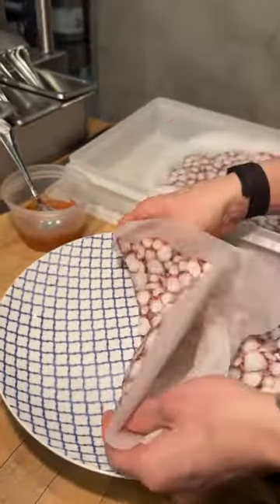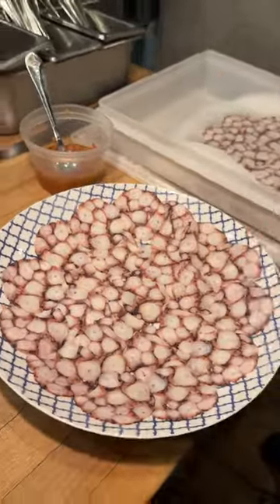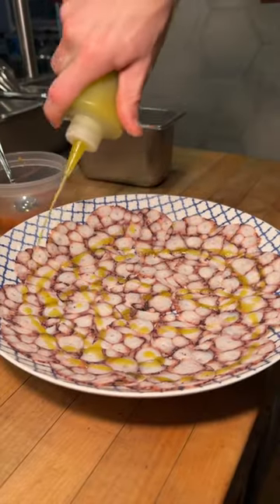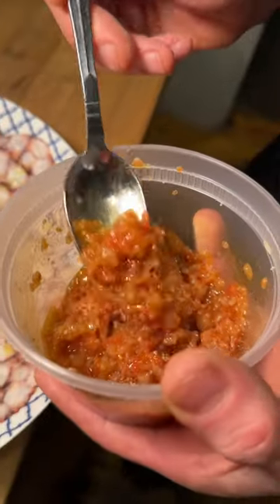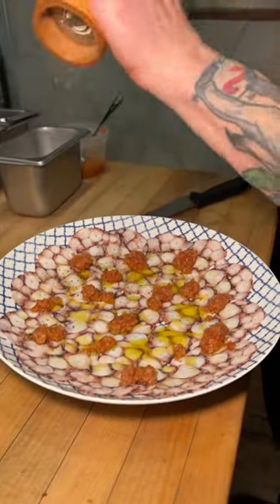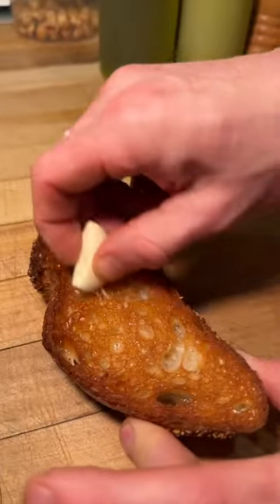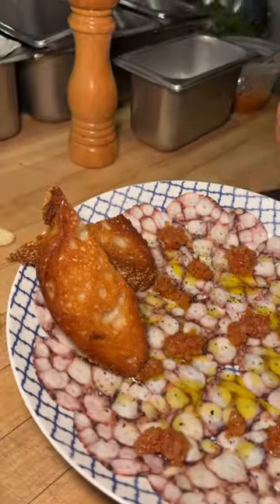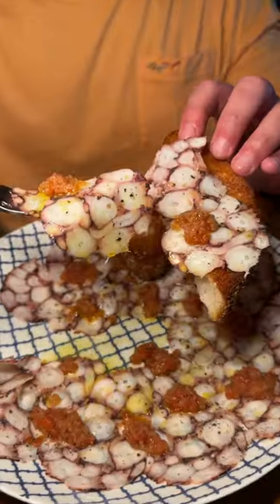You need to devour the OCTOPUS CARPACCIO from Da Toscano in NYC’s Greenwich Village!